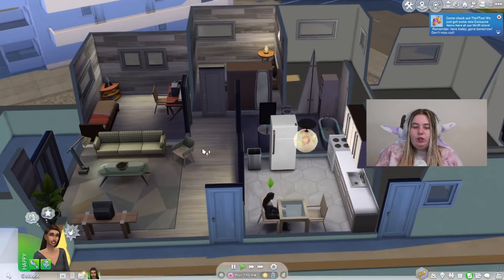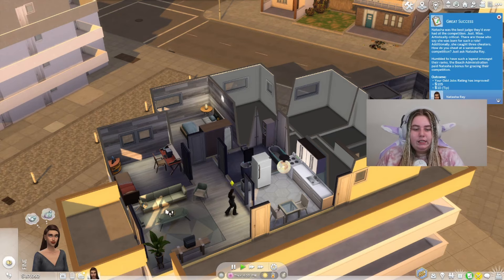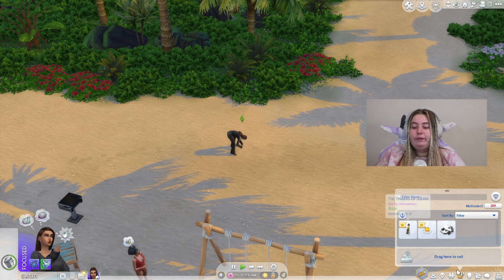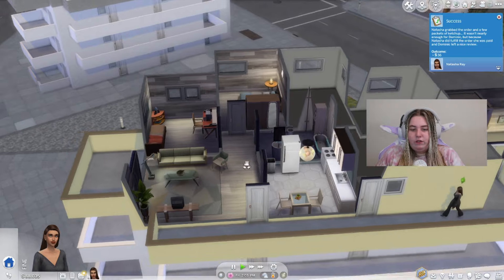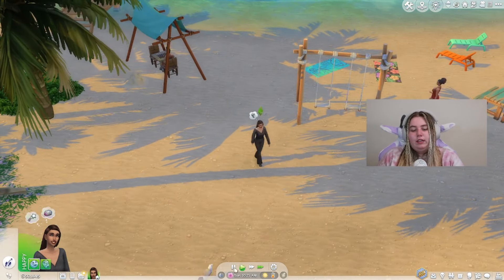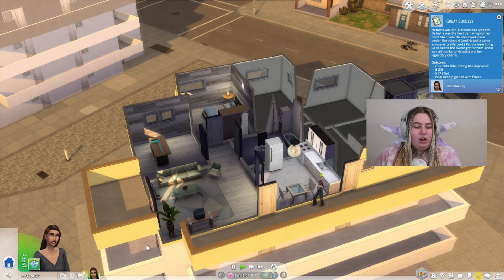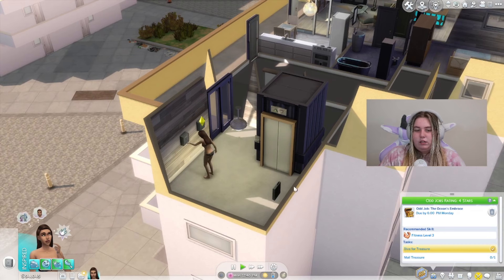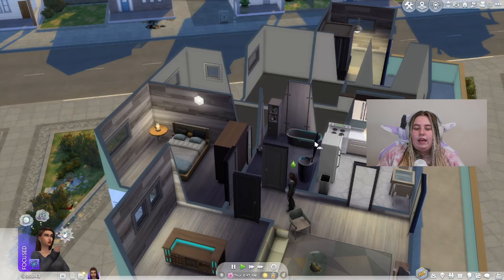Can Sims Get Rich Quick Using This Odd Job Pack?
Here are some more odd jobs to add in your sims 4 game. There are a mix of active and rabbit hole odd jobs. That give your sims the ability to make some extra cash.

Download Mod (Island Living required)